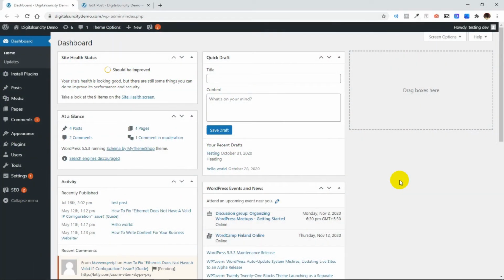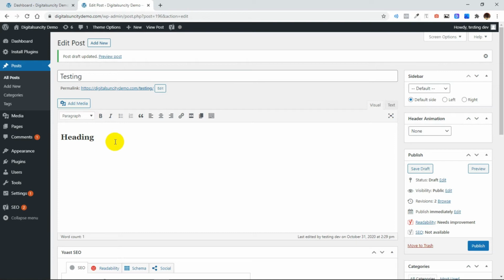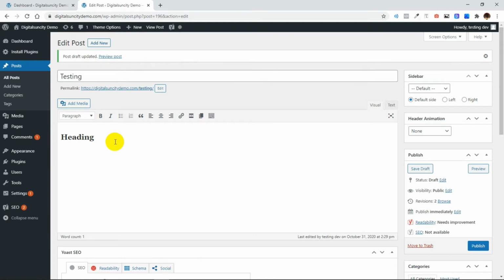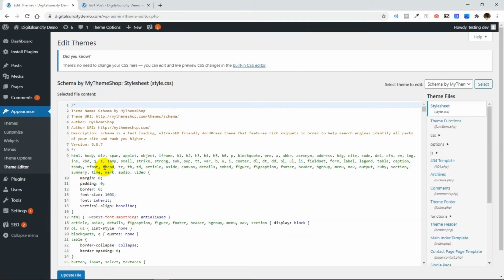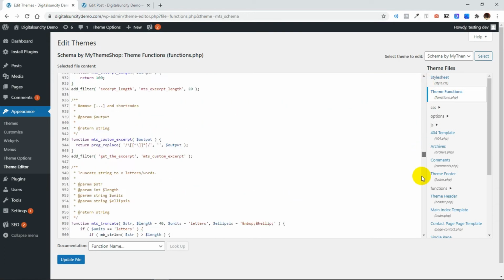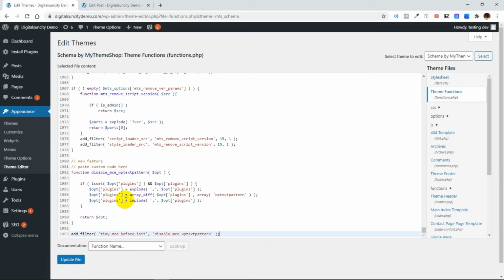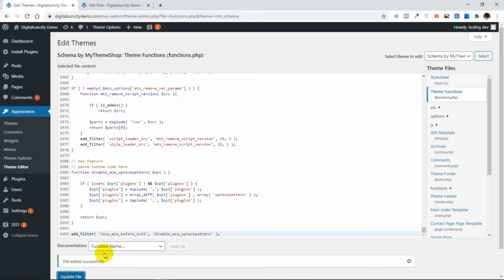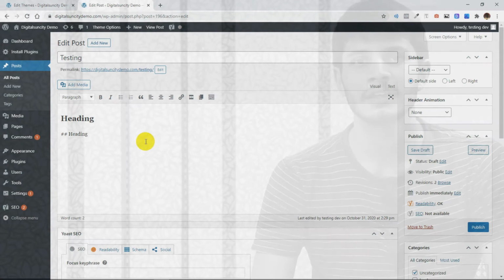How To Disable Visual Editor Formatting Shortcuts In WordPress | WordPress Tutorials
Do you want to disable visual editor formatting shortcuts in WordPress?🤔

►In this video, you're going to learn about a common issue that many WordPress users face - formatting shortcuts in the visual editor. These shortcuts can often be confusing and cause unwanted changes to your content.

►If you've ever struggled with this issue, then you're in luck, you’re going to see how to disable visual editor formatting shortcuts in WordPress. Whether you're a beginner or a seasoned WordPress user, this tutorial will help you take control of your content and ensure that it appears exactly as you want it to.

▼Code▼
function disable_mce_wptextpattern( $opt ) {

    if ( isset( $opt['plugins'] ) && $opt['plugins'] ) {
        $opt['plugins'] = explode( ',', $opt['plugins'] );
        $opt['plugins'] = array_diff( $opt['plugins'] , array( 'wptextpattern' ) );
        $opt['plugins'] = implode( ',', $opt['plugins'] );

add_filter( 'tiny_mce_before_init', 'disable_mce_wptextpattern' );

Step 01- Introduction 00:21
Step 02- Hover on to Appearance and click on theme editor 01:15
Step 03- Click on Theme Functions 01:27
Step 04- Enter the code 01:31
Step 05- Click on Update File 01:52